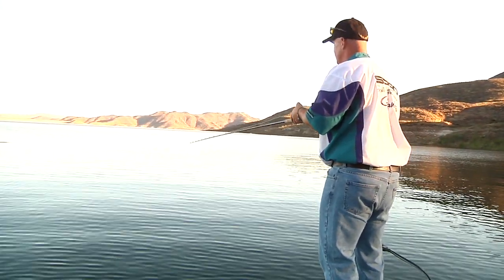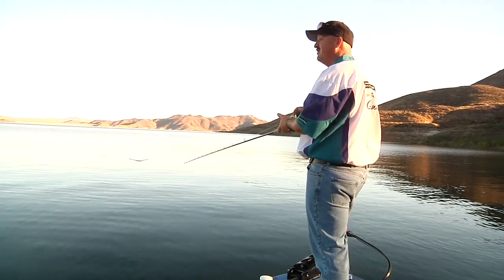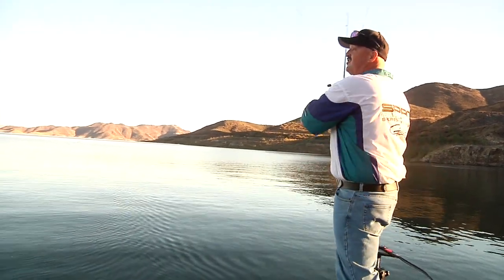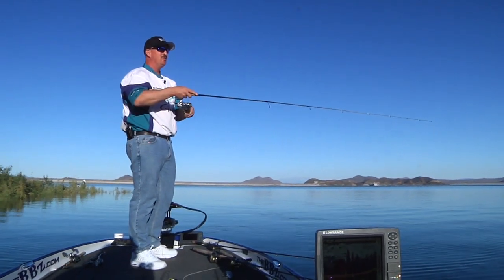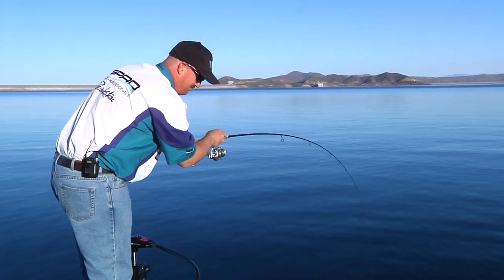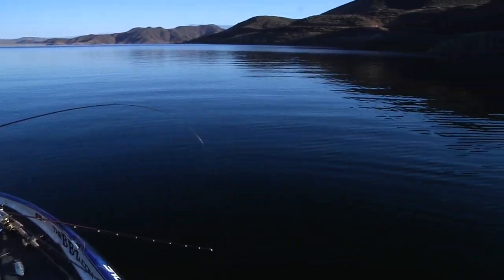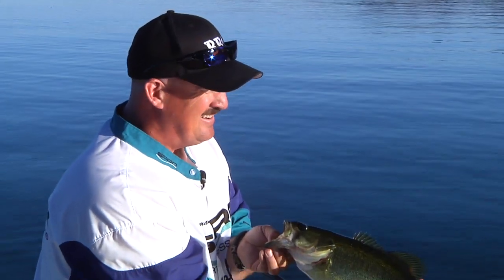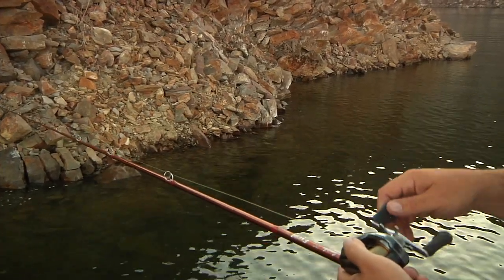DVL w/Bill Siemantel Part 7: Spro Baby BBZ Double Rig - Tackle Warehouse VLOG #129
Bill Siemantel talks about fishing the shadows like you would fish hard structure and catches a nice largemouth on the Double Spro Baby BBZ 2.5" Rig